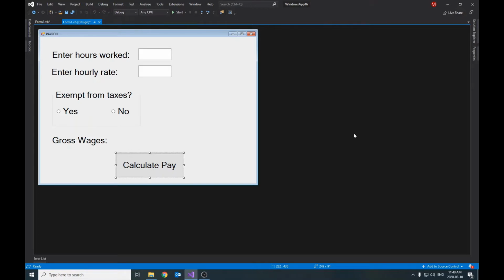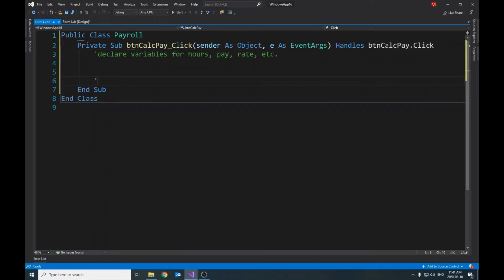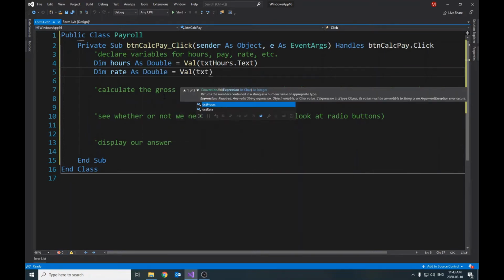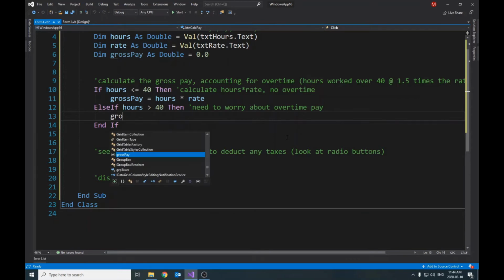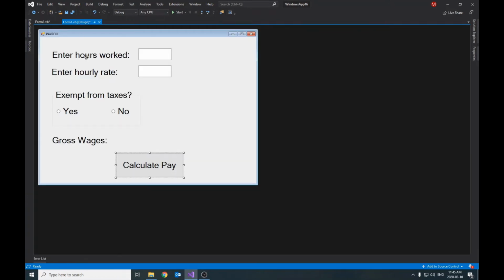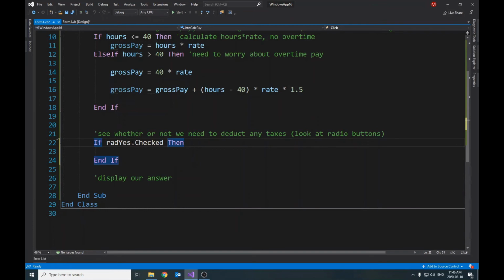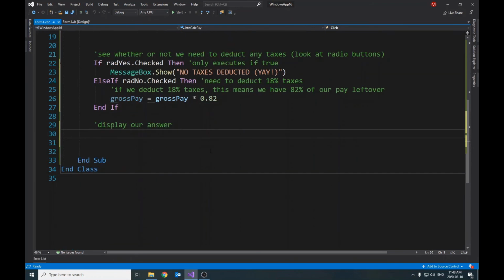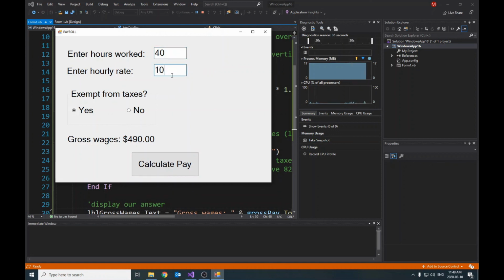Creating a payroll application using if statements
I go through creating a payroll application that calculates overtime pay on hours over 40, using if statements. Boolean conditions are covered as well.